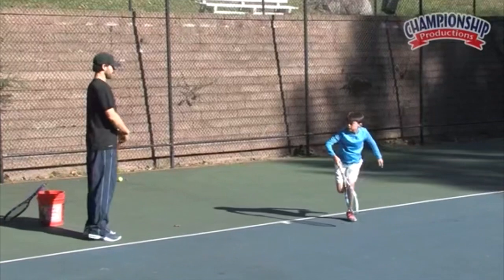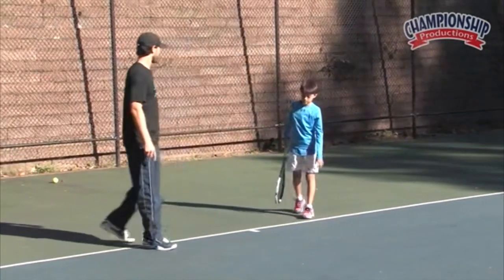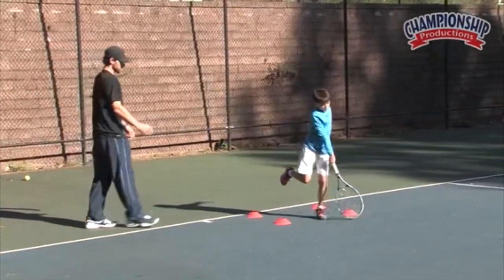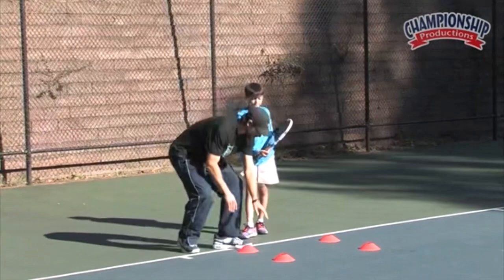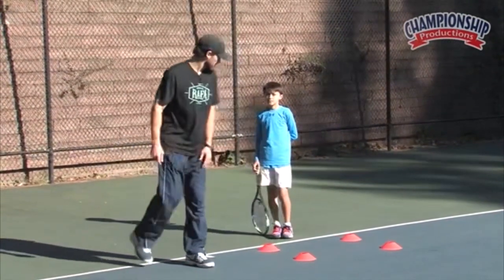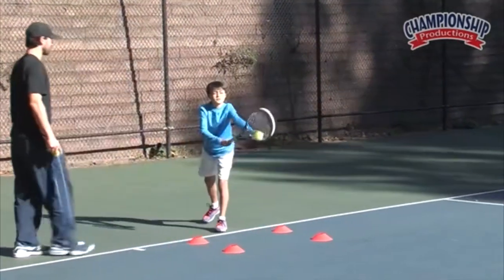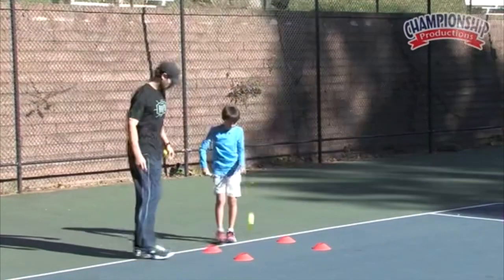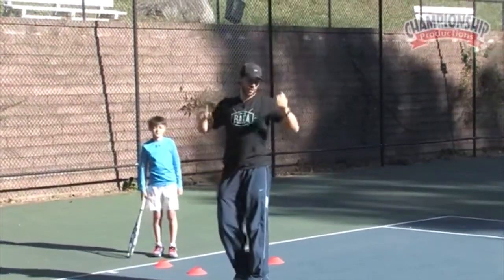Serve Technique Teaching System W. A 10-Year-Old Tournament Player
In this video, Chris shares drills to improve explosive movements in tennis. Chris gives tips on landing, posture, and staying in the same place while doing the drill. Chris suggests using cones or drawing lines on a clay court to create a runway for players to work on dynamic balance. Chris also suggests using a soft mat for cushioning when practicing on a hard court, especially for young children.